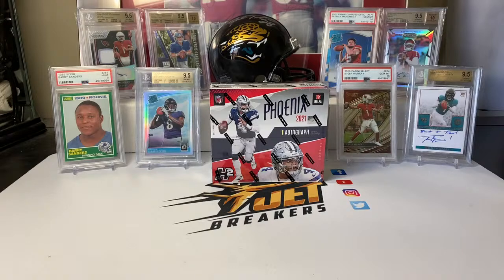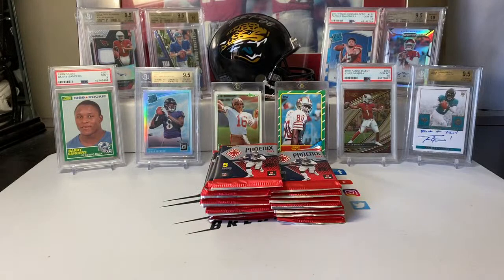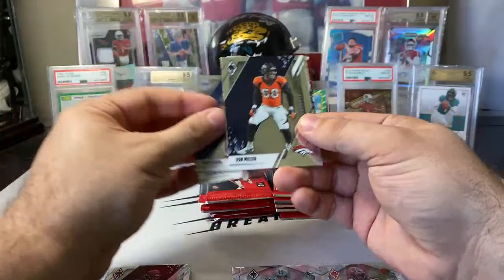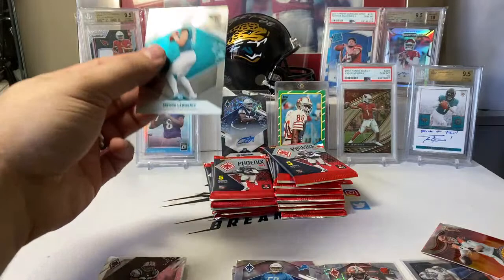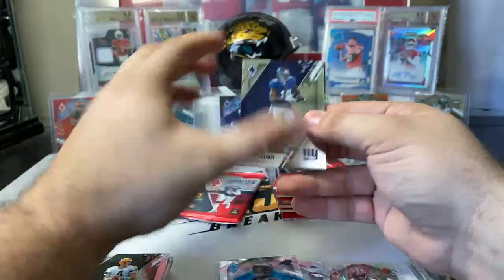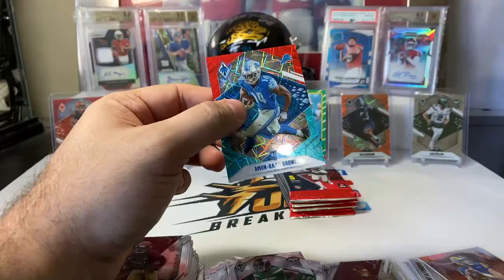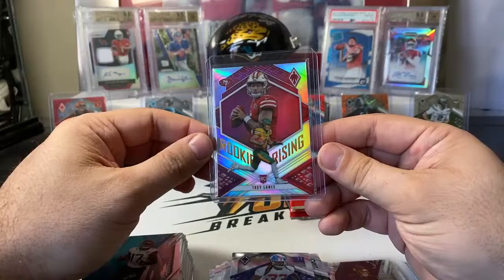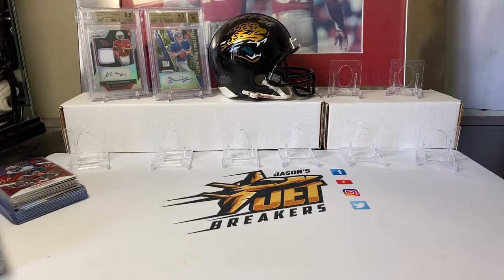2021 Phoenix H2 Football Release Day Product Review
For more information about our group or to join us for a group break, check us out on Facebook at:

$10 off your first break with us, just let us know that you are a first timer in the room.  We are Veteran owned and operated and break most of the new products on release day in a family and friends environment.  Would love to have you join us!